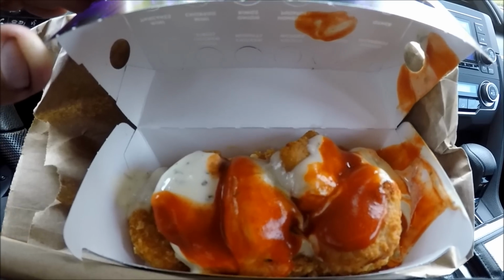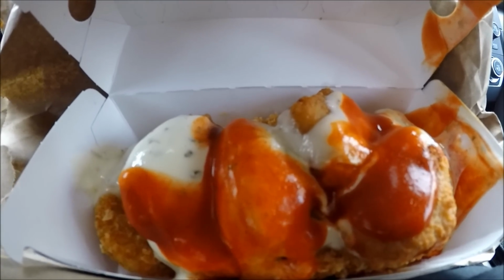Jack's New *$3 H’Angry Chicken Hash Munchie Mash-Up Review!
When hunger is mashed up with anger, it’s called h’anger. When Chicken Nuggets, Frank’s RedHot® Buffalo Sauce, and Ranch are mashed up with Crispy Hash Browns and Tasty White Cheese Sauce, it’s called Jack’s new *$3 H’Angry Chicken Hash Munchie Mash-Up. And it cures h’anger. *$4 in Hawaii and Guam

SOCIAL.

LICENSE AGREEMENT
(ES_Jacked - Wesky)
Our YouTube Creator Subscription is a license for independent YouTube creators. This license allows you to synch Epidemic Sounds music with all videos that are uploaded to a YouTube Channel.